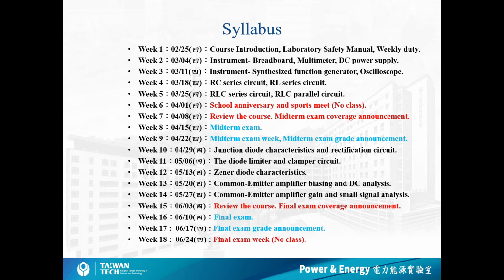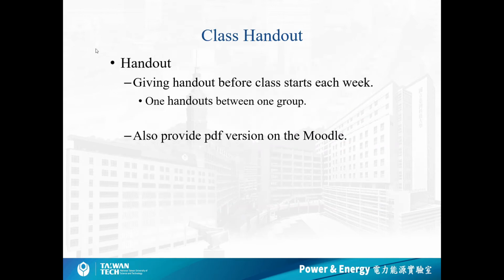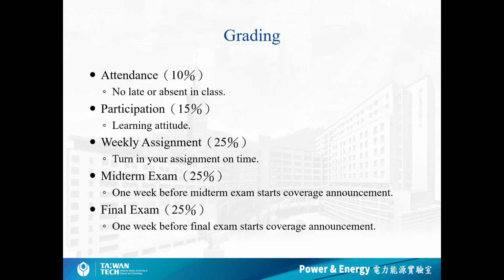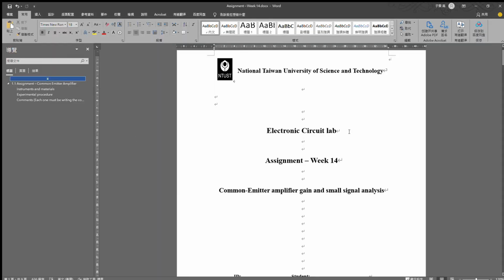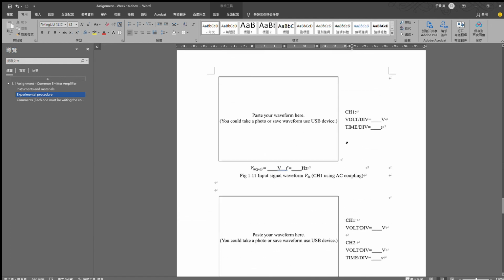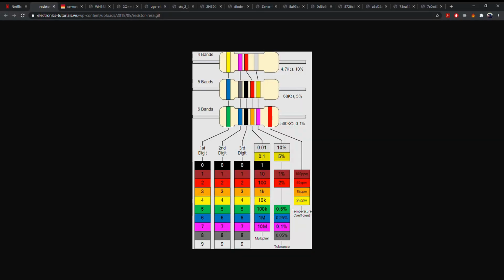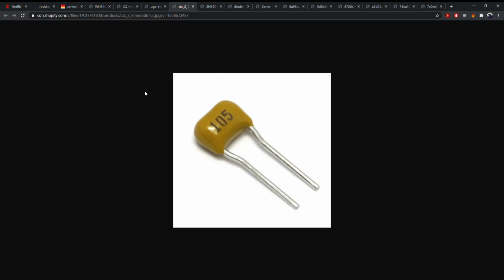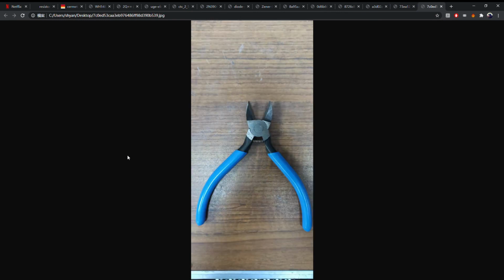Electronic Circuit Lab-Course Introduction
Week 1-Course Introduction